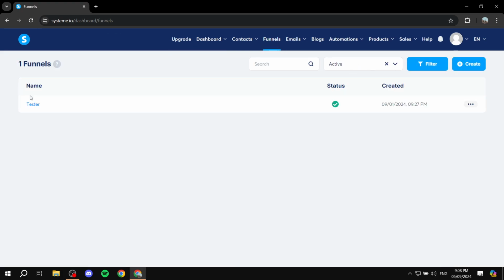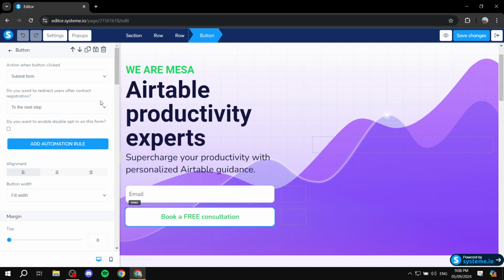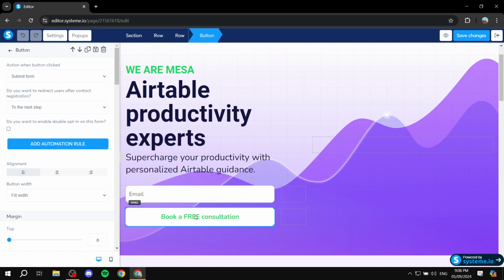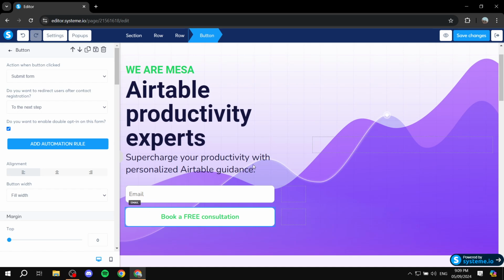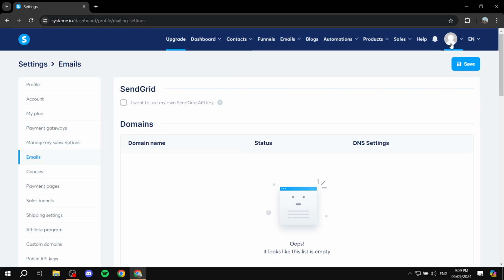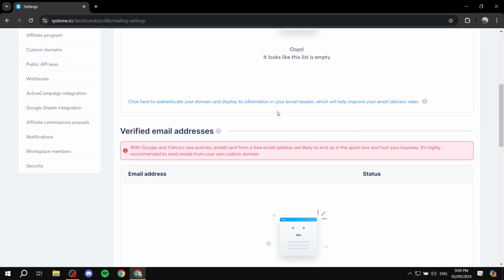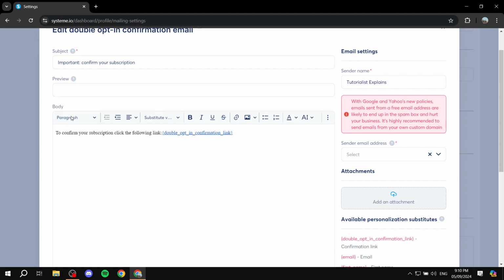How to Setup Double Opt-in in Systeme.io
If you are looking for a video about How to Setup Double Opt-in in Systeme.io, here it is!